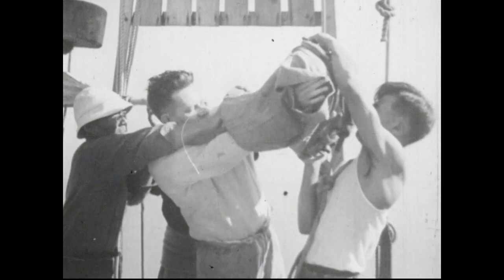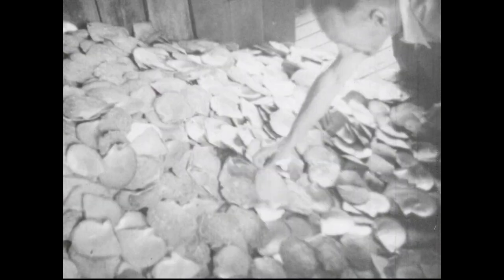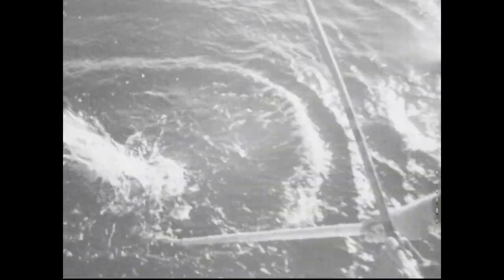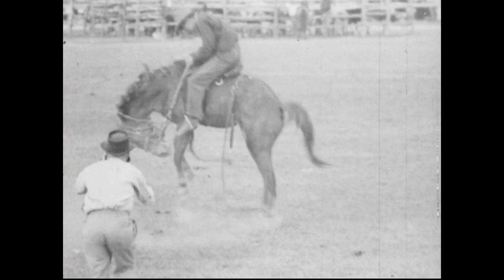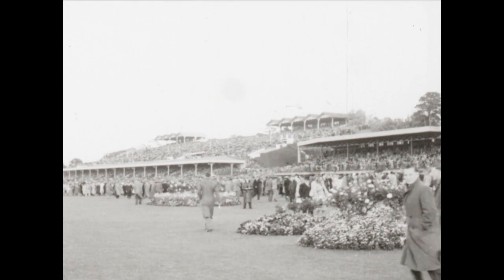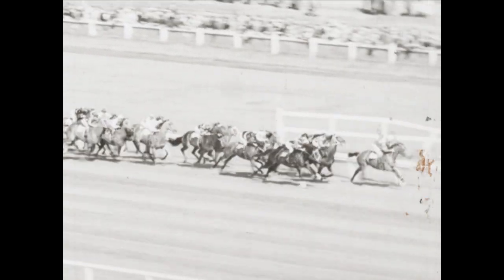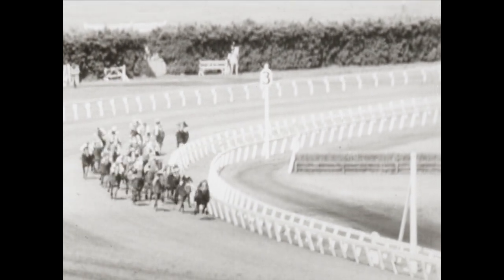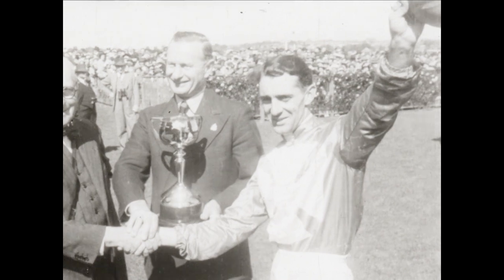[Around Australia with Movietone; Gt. Barrier Reef; Sporting Highlights; Skiing; 1949 Melbourne Cup]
This film is a Movietone Newsreel, a theatrical news broadcast that covered significant social, cultural and political events in Australia. This newsreel consists of five sections, covering news and events around Australia in 1949.

The first section, titled 'Around Australia with Movietone', photographed by J. W. Trerise shows pearl divers in Darwin, Northern Territory. The film takes place on a Japanese lugger, featuring Japanese divers and Peter Nakashiba, an interpreter and advisor to the Japanese in Darwin. It shows the protective diving suits and apparatus worn by pearl divers.

The second section is titled 'Gt Barrier Reef' and shows people fishing from trawlers on the Great Barrier Reef. The narrator describes the fishing as a popular sport and names the type of fish, including Spanish mackerel.

In the third section, 'Sporting Highlights', we see a horse rodeo in Warwick, Queensland, with commentary by Jack Davey, a popular radio entertainer who narrated Movietone News reels from the 1930s to 1950s.

The fourth section is titled 'Skiing', and takes place at Mount Kosciuszko, showing the ski fields and resort as a popular tourist destination. It includes footage of George Day, the manager of the Chalet at Charlotte Pass and a renowned Australian skier.

The final section, titled '1949 Melbourne Cup', shows the popular horse racing event at Flemington Race Course, Melbourne, which in 1949 was won by Foxzami.